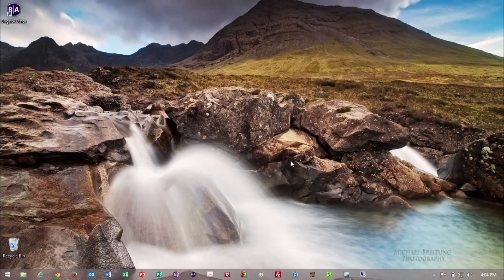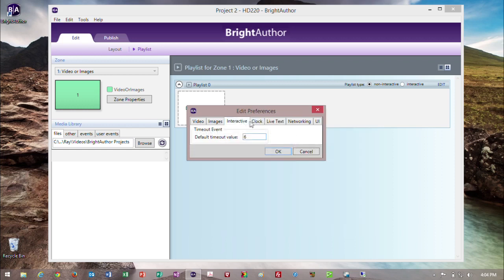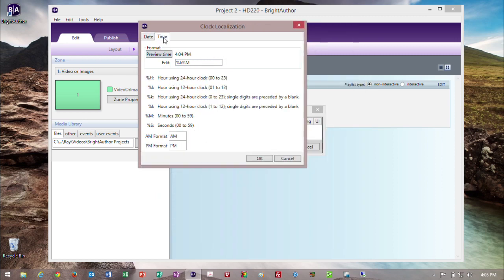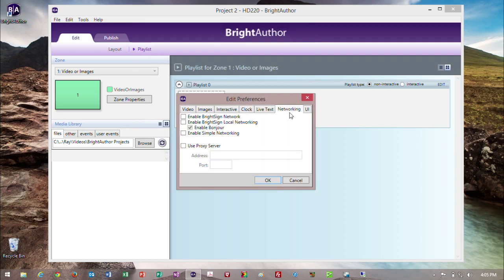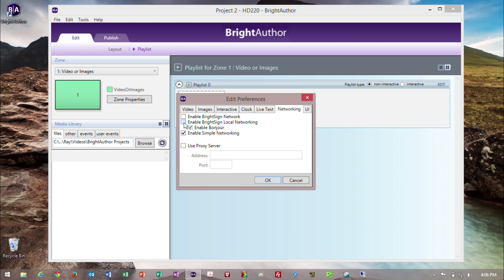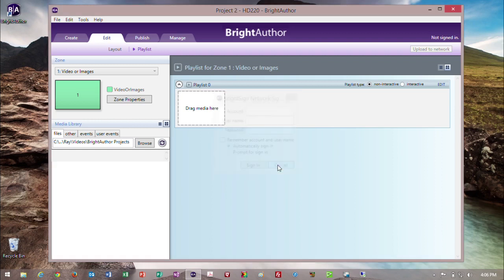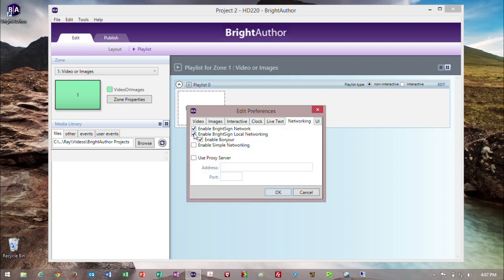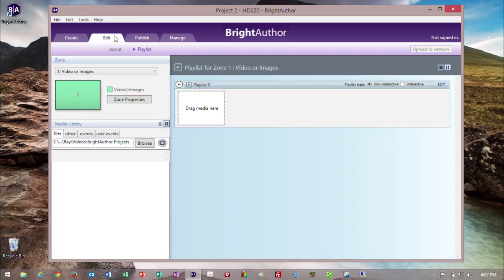BrightSign Training 3.1.1 BrightAuthor Configuration